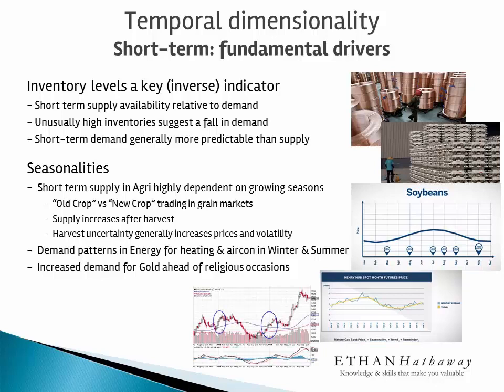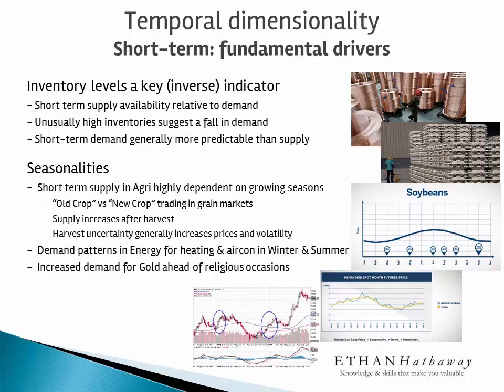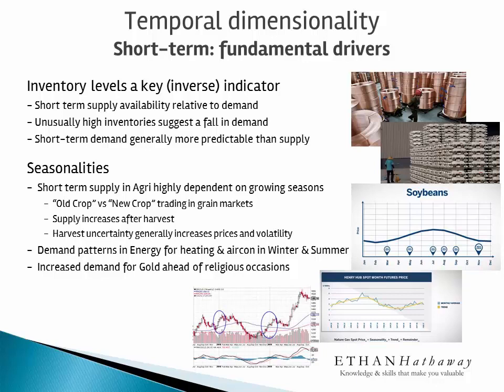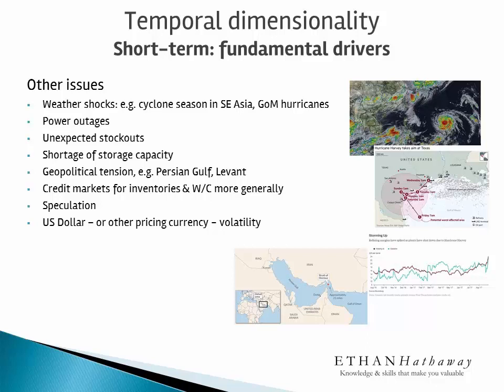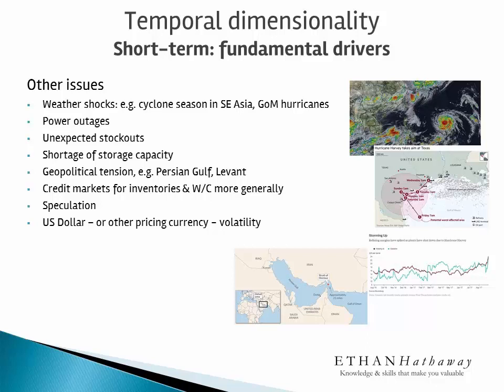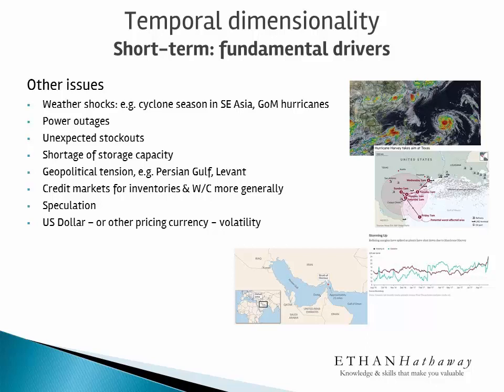Global Commodities Trading: Fundamental Drivers in Commodities Markets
This is a sample lesson from our Commodities Trading Masterclass, explaining the fundamental drivers of commodities markets.

Get a global/macro understanding of how global commodities markets work with our Commodities Trading Masterclass: